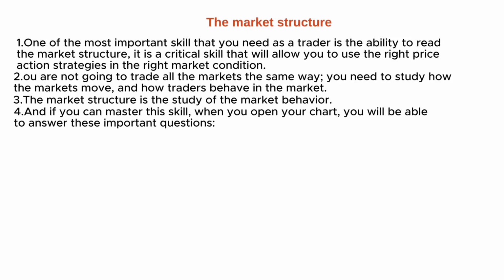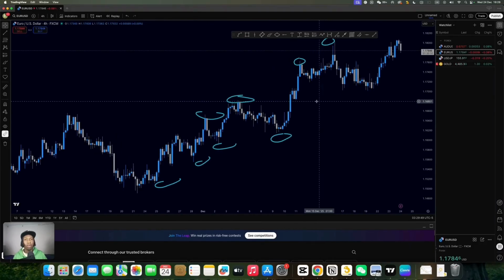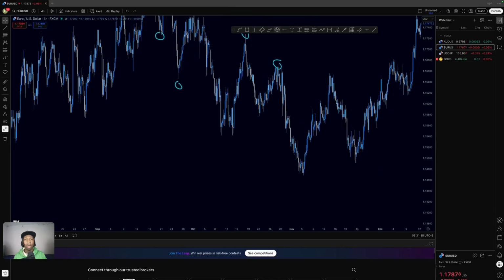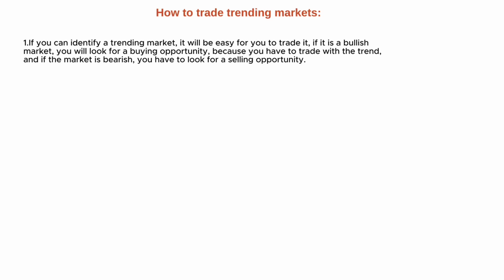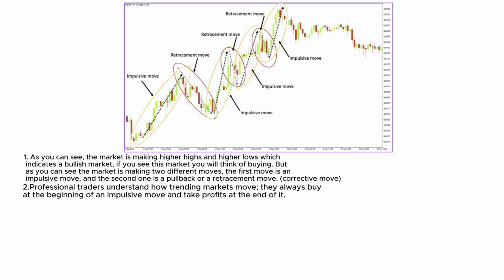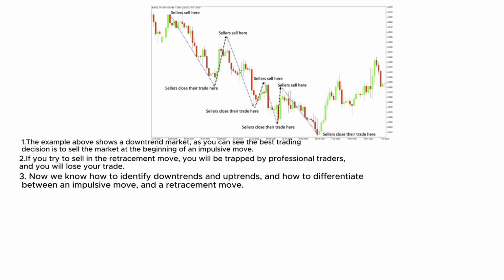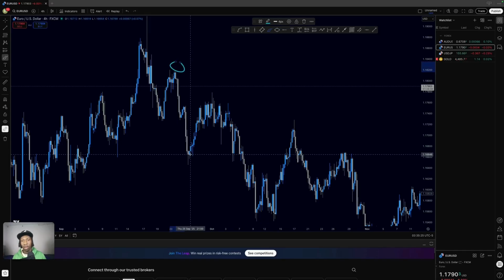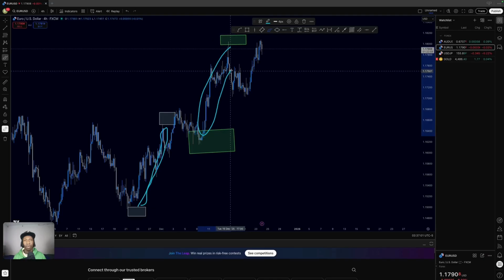How l learn Market Structure From Stretch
Here's how to trade with the Trend! The trend is your friend, but too many traders think they're trading with the trend when they're actually fighting it. This video will break down how I define a trend, how to know when a trend has started or ended, and why a trend is more than just trading trendlines.